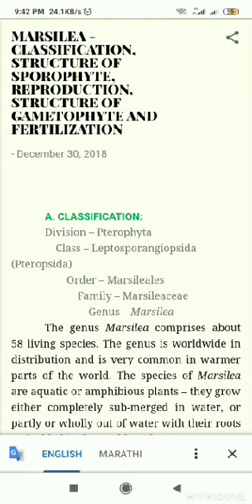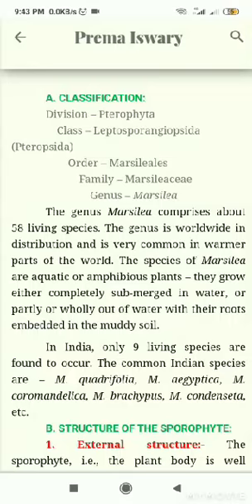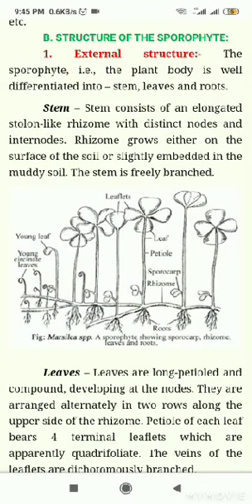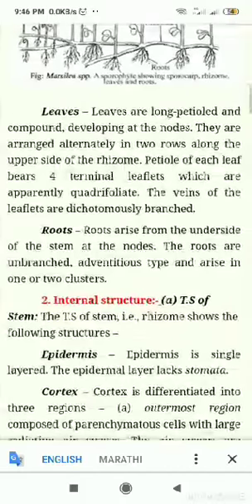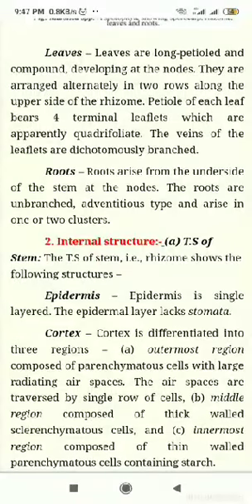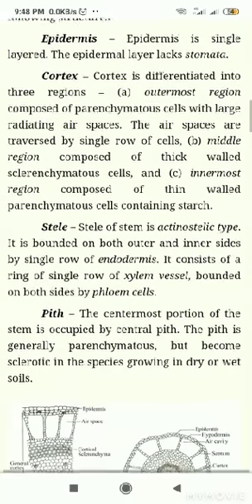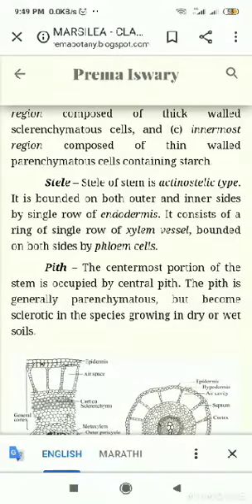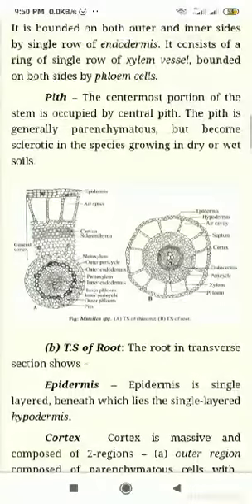Marselia life cycle video Lecture